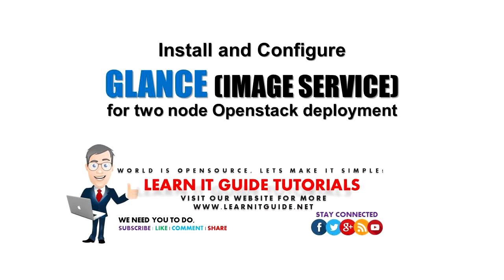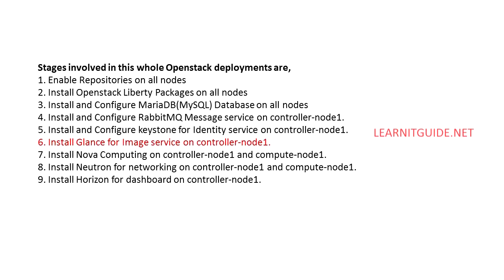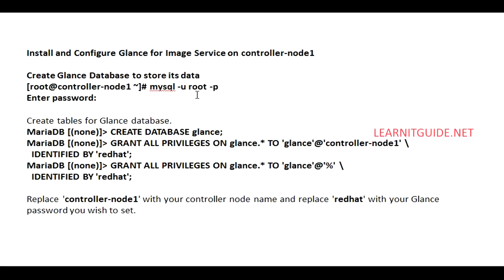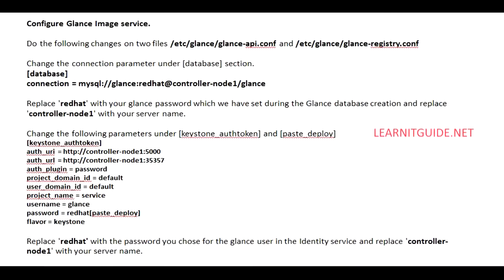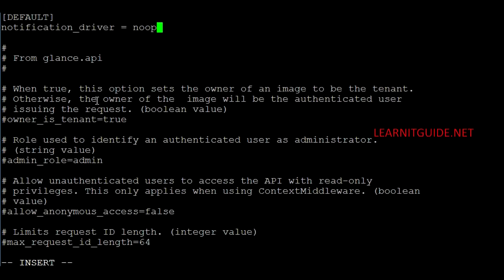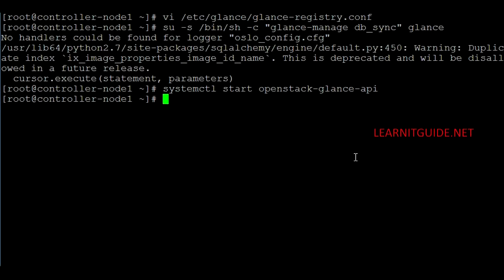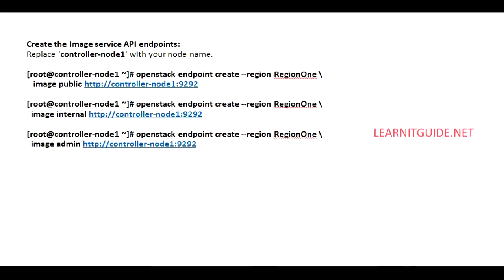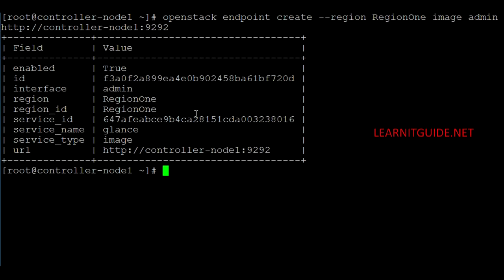Openstack Multi Node Deployment Tutorial 3 - Install Openstack Glance for Image Service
This video shows you how to install and configure Openstack Glance Image Sevice and also shows you to create openstack project and users as a Openstack Multi-Node Deployment.
This is a Video Series of Openstack Tutorials & Openstack Online Training

COMPLETE FULL TRAINING AND TUTORIAL VIDEOS

Incoming Searches related to Openstack Multi Node Deployment.
Openstack MultiNode Deployment
Openstack Multi Node installation
Openstack Multi-Node Deployment tutorial
openstack tutorial
openstack tutorials for beginners
openstack beginners tutorials
Glance openstack tutorial
Installing Glance in OpenStack
step by step glance openstack installation
understanding OpenStack Image
OpenStack Glance Image Explained
OpenStack Glance Image service
Glance OpenStack Image Service
openstack Glance tutorial
openstack Glance installation
openstack Glance Image
Configure Glance Image
Configure Glance Image Service
configure Glance service
Configure Glance openstack service
openstack two node architecture
openstack two node installation centos
Install Glance Image Openstack Deployment
openstack multi node setup
openstack multi node installation centos
openstack 2 node setup
openstack multi node deployment centos
openstack Glance
openstack Glance configuration
openstack Glance architecture
openstack tutorial
openstack beginners tutorials
openstack tips and tricks
openstack learning videos
best openstack tutorials